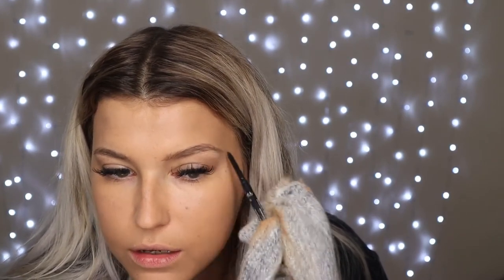MAKEUP WITH MITTENS?! | MAKEUP CHALLENGE | This was so strange!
I hope you found this funny, it was honestly so fun to do and film!
I have to say my hands were very warm!
Sometimes makeup can be so serious and i love to try and make it fun!

Give the video a thumbs up if you enjoyed it & try this yourself!!

If your new here thank you for coming by!
Thank each and everyone of you for your continued support.